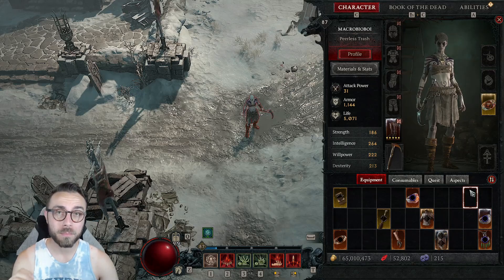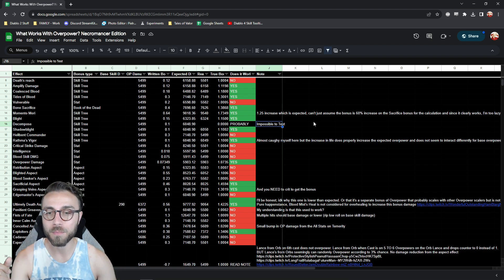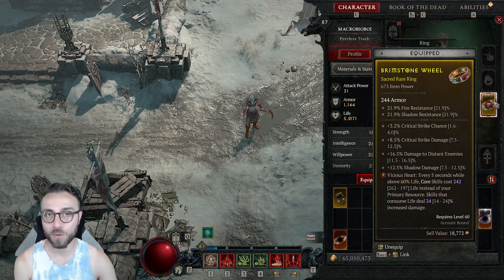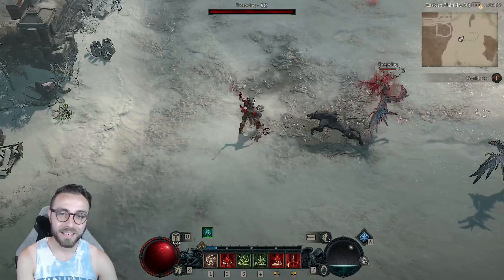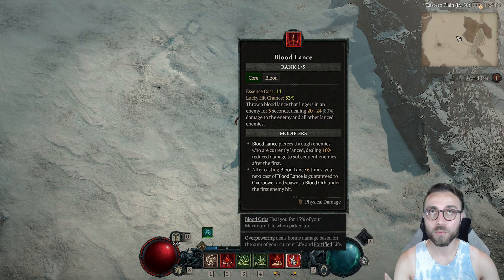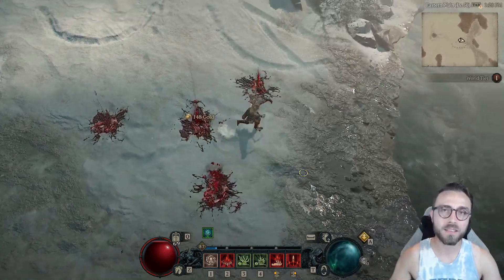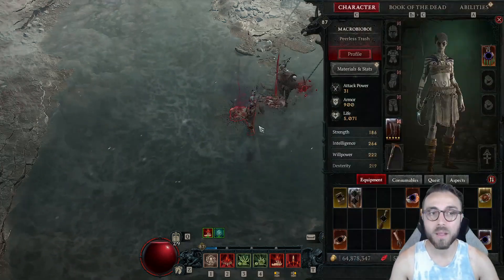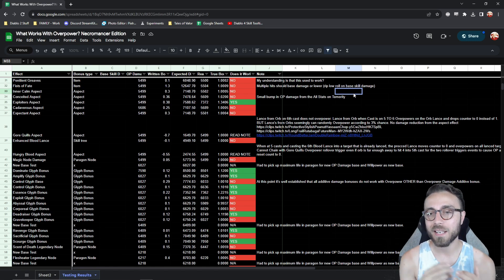Overpower: What Works and What Doesn't? | Exhaustive Necromancer Stat List Diablo 4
I set out to test every single stat the Necromancer could get in Season 1 of Diablo 4, including aspects, legendary nodes, unique items, elixirs, Malignant Hearts and more, to finally create the exhaustive list of every thing that works with Overpower.

And I cover everything. Every single possible damage boosting interaction and im proud to report we now have a definitive answer to every single stat and whether it scale overpower damage. I hope this helps any new Necromancers to be able to theorycraft and build the very best characters they possibly can. Enjoy!

00:00 The Results Upfront
02:20 How I Tested This
05:53 Hungry Blood and Gore Quills